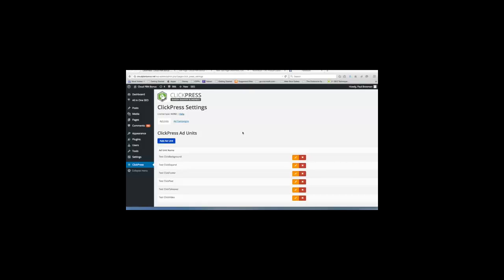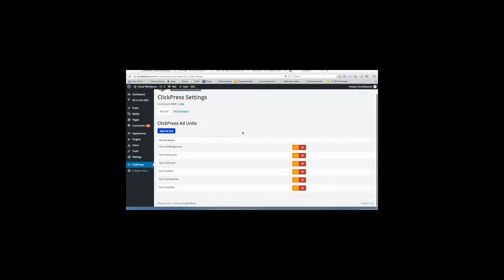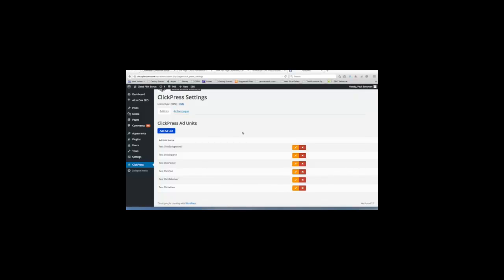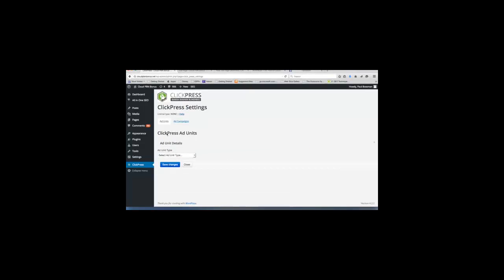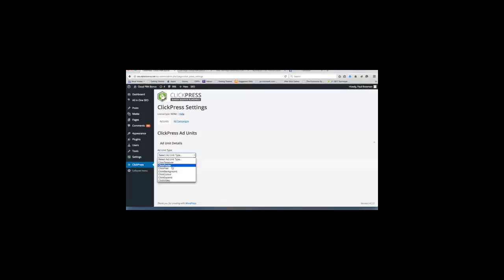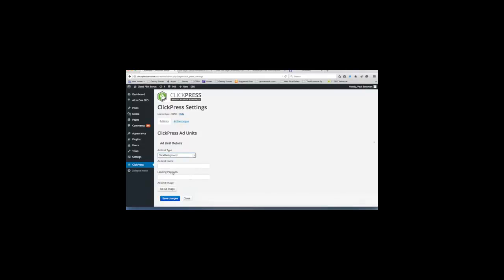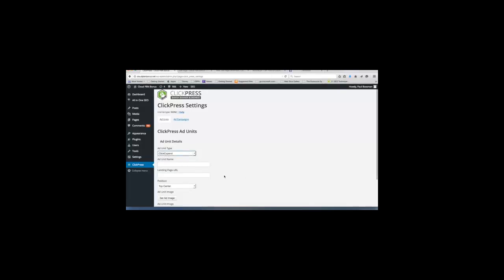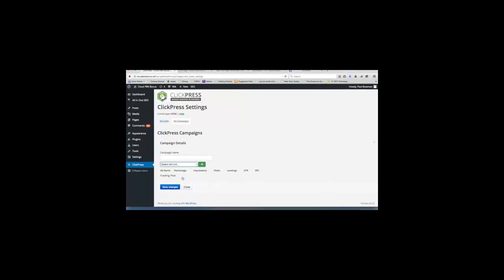[DEMO] ClickPress I ClickPress Review - Exclusive Bonus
Check out my ClickPress Bonus and ClickPress Review to learn more about this product.
ClickPress is a modern, comprehensive, feature packed Ad plugin that was developed to catch your visitors attention and get them to engage.

ClickPress can be used to promote literally anything. Anything!

The web moves pretty quick and old style ads are out! ClickPress provides users with a diverse range of modern day ad styles that engage the visitor and grabs their attention.

Some of the biggest sites on the web now use high impact, visually stunning ad units on their sites and have spent serious money to research what works and what doesn’t work. With ClickPress users will be able to mimic those ad styles and get similar results on their own sites.

3. You will receive the bonus within 12 hours